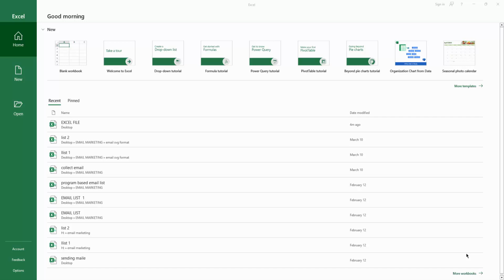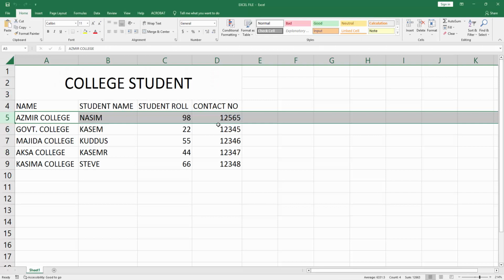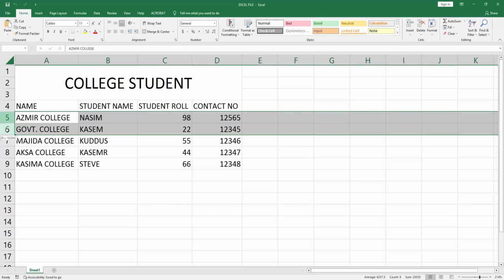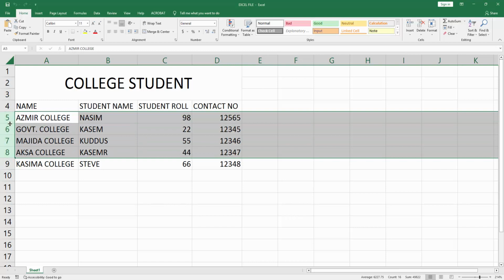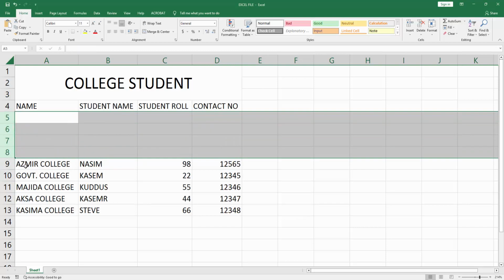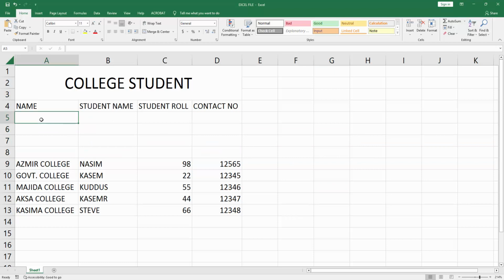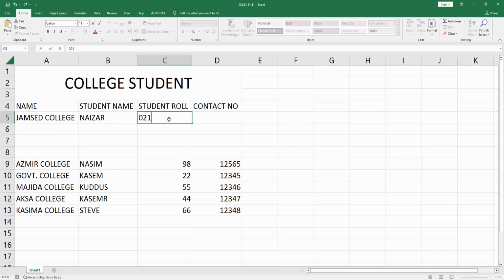How to add multiple rows in excel at one time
Assalamu Walaikum,
In this video I will show you, How to add multiple rows in excel at one time.  Let's get started.